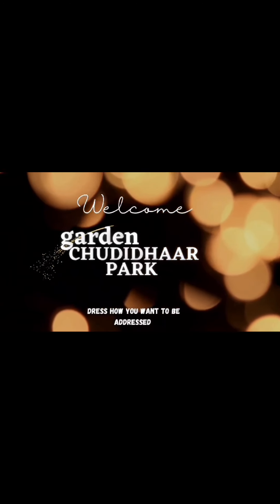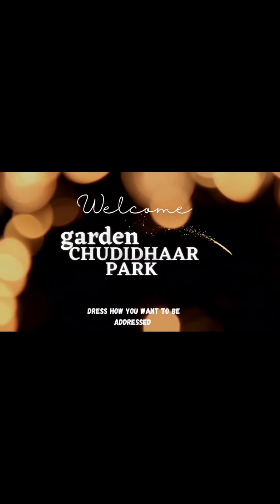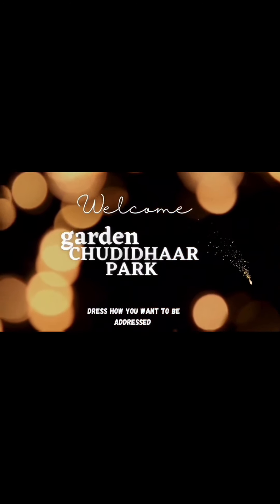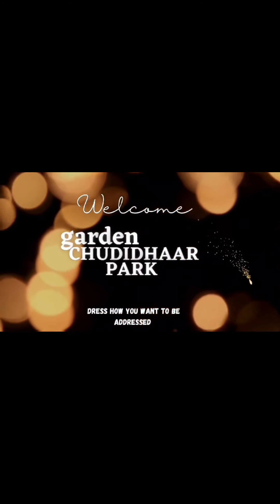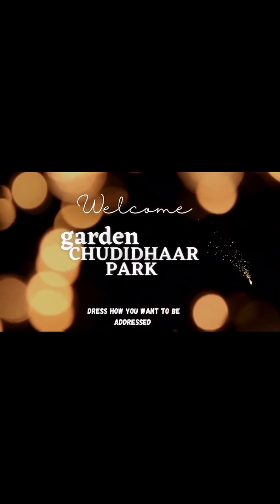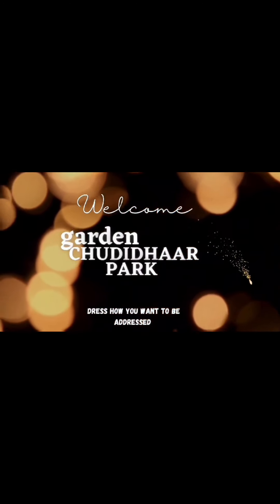Stylish Designer gowns @gardenchudidhaarpark | offer✨️sale 💥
We Deal In

^Designer collections

^kurtis

^Sets & suits

^anarkali sets

^palazzo sets

^Pakistani suits

^ Bridal Lehengas

^ Crop tops

^ Ball Gown

^ wedding gown

^ Sharara suits

^Masthani collections

^ lehanga material

^ chudidhar materials

^ fancy shawl

^Duppattas

^ stoles

^ Bridal shawl

^sarees

^shape wear

^leggings

FREE ALTERATIONS DONE

TAILORING ATTACHED

SHIPPING WORLDWIDE

For online purchases

GARDEN CHUDIDHAAR PARK New: 115, old: 49, Purasawalkam High Rd, Purasaiwakkam, Chennai, Tamil Nadu 600007.
Branches
PURASAIWALKAM

ANNANAGAR

PERAMBUR

OOTD (Outfit of the Day)